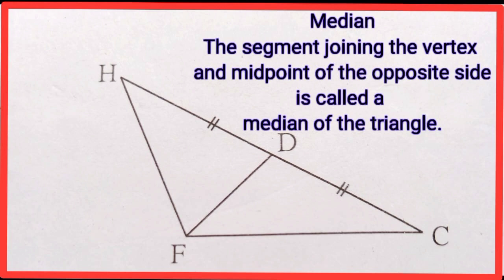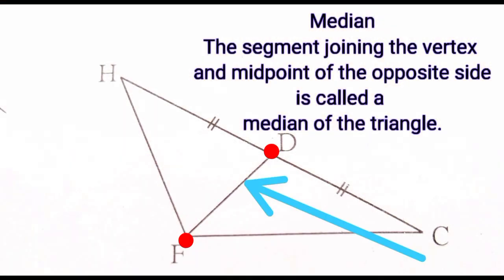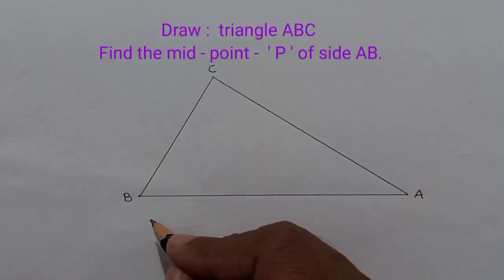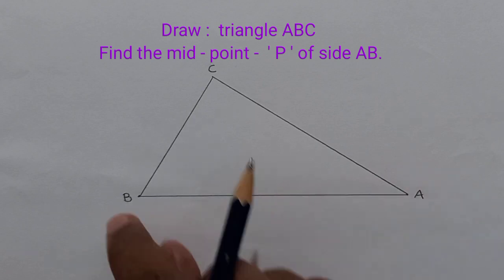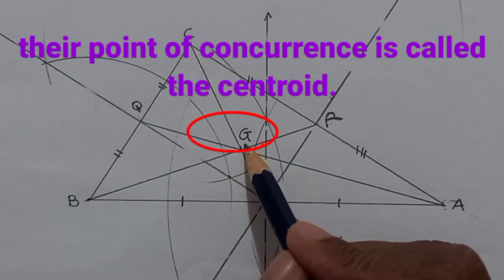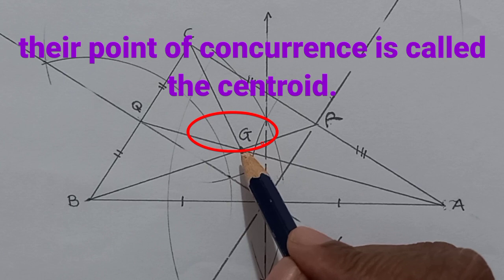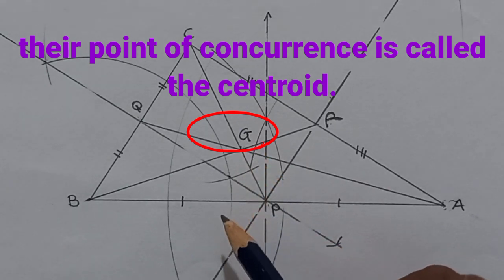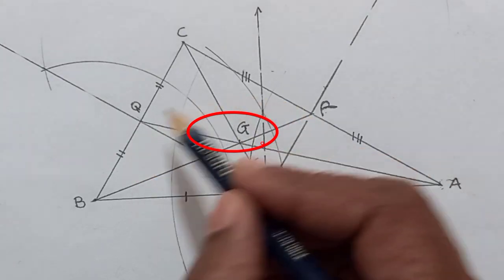Altitude and Medians of a Triangle - Medians